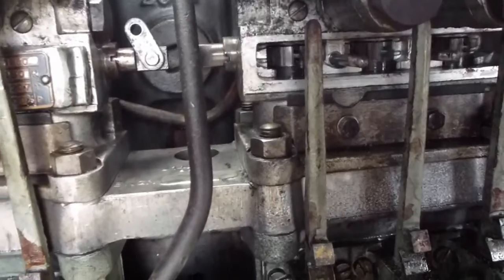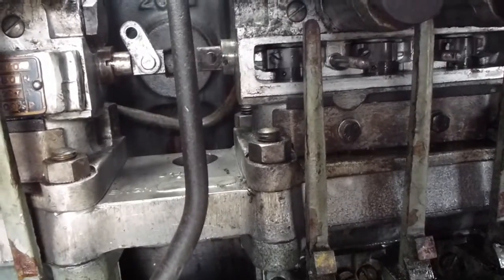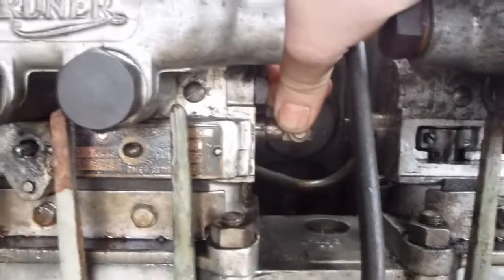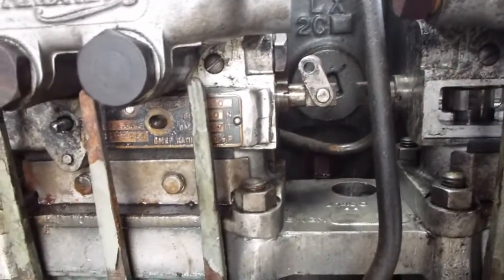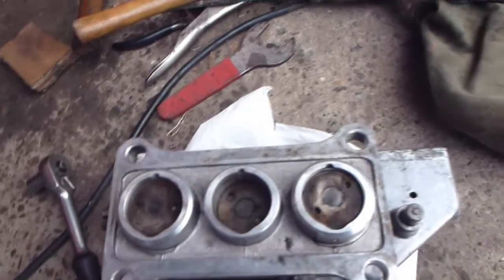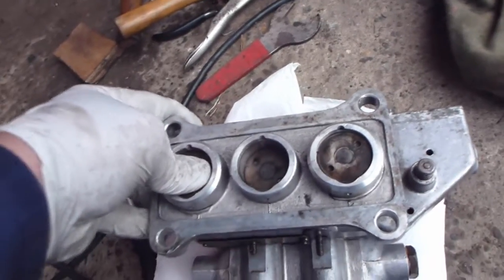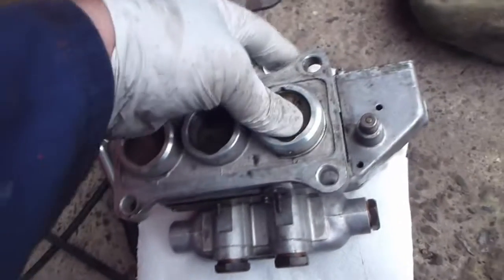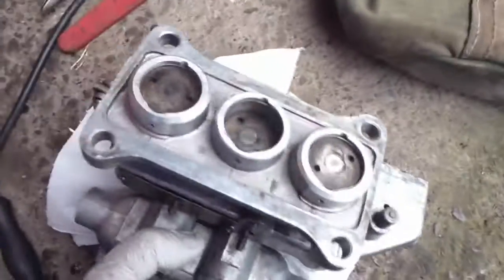Rack Jam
Problems with a Gardner 6LXB are slowly being resolved when it is determined that it is a sticking rack in the injector pump which is causing the problem